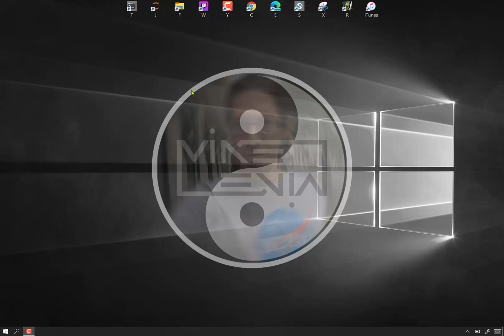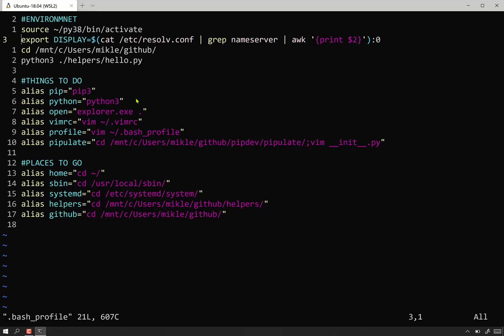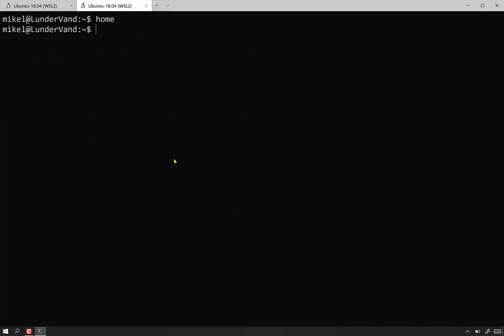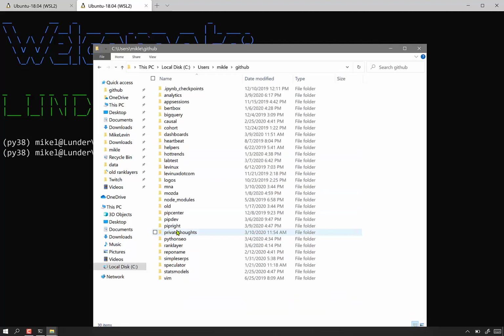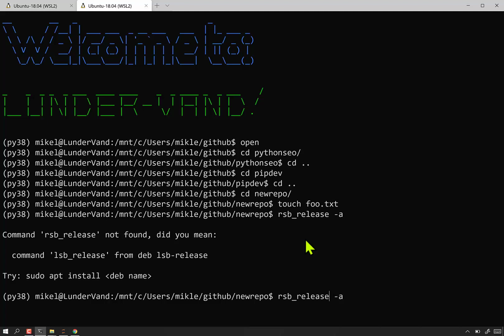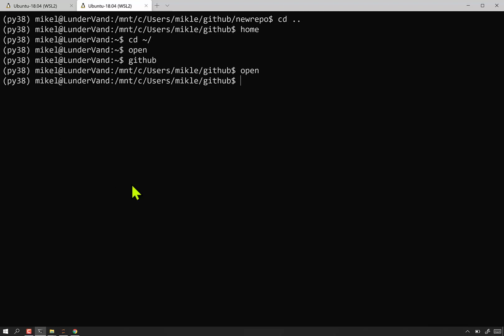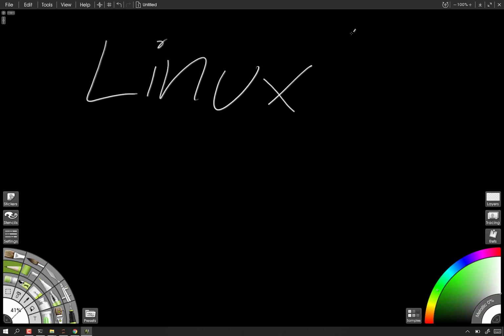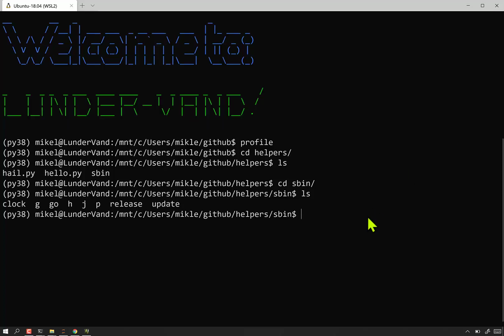Make github home folder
Where are your files? You'll always know if you think in terms of git (Github) repos and always put your files inside of repo folders inside of [home]/github.

Whether I'm on Windows 10, Linux or in Jupyter Notebook/Lab in a browser I know exactly how where to and surf into my active workfiles. There are of course some gotcha's, like the ~/ location on Windows Linux (WSL 2) is in a long, convoluted network-path.

However your Windows OS-supplied home is in C:\Users\[username] which is accessible to Linux as /mnt/c/Users/[username]. That means if you treat this location like your home in Linux using your .bash_profile to change your directory at login, and put EVERYTHING in /mnt/c/Users/[username]/github then you will always be able to find your files.

Yes, you will be making some small compromises to have a nice Linux system on your Windows 10, and this is the most important one I recommend to take care of that subtle friction of getting work done: knowing where everything is.